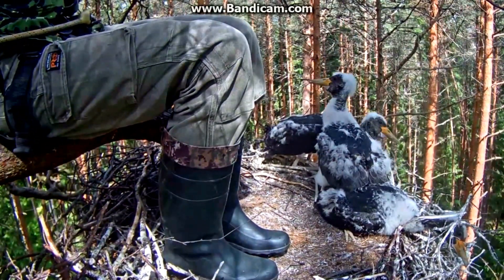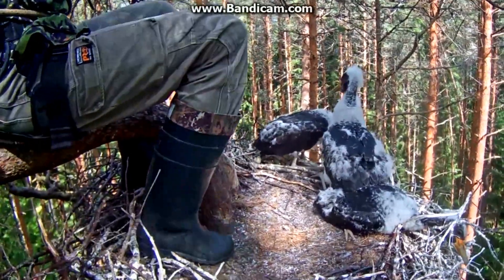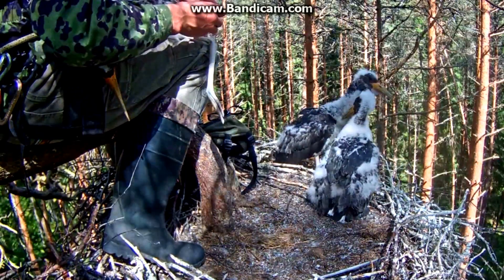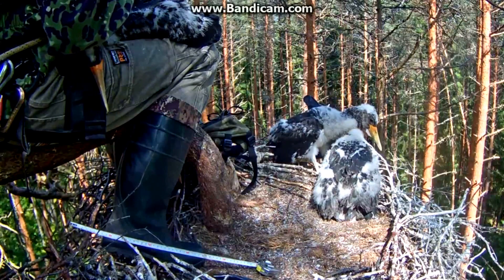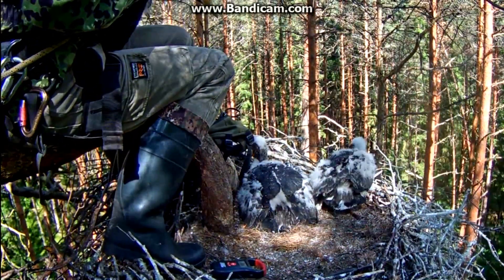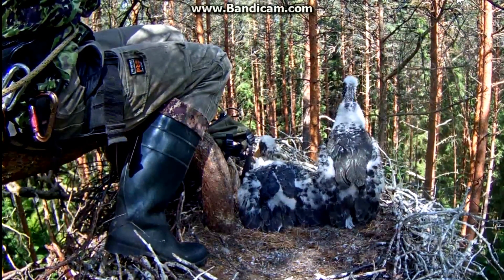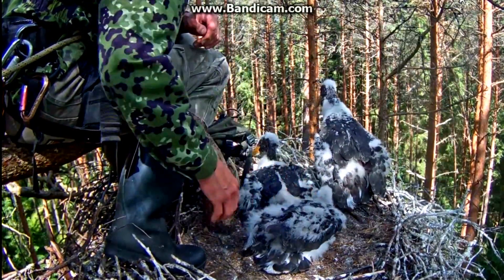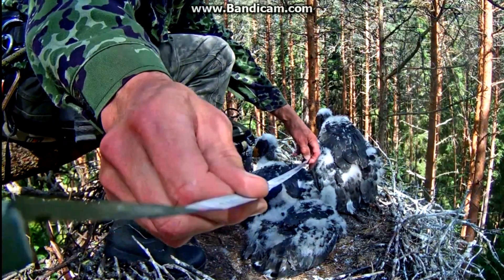Obrączkowanie czarnych bocianów w Estonii